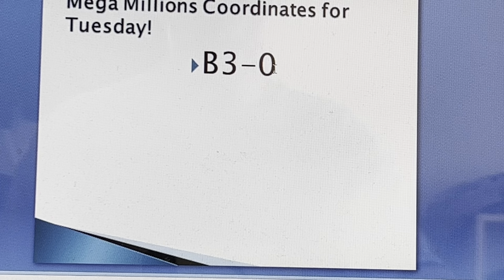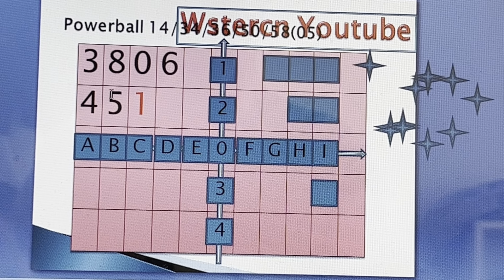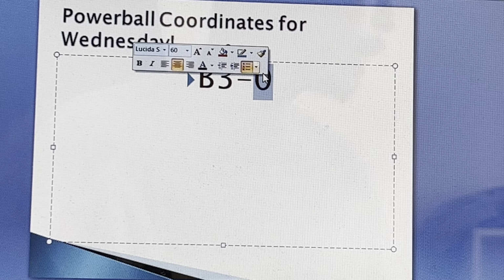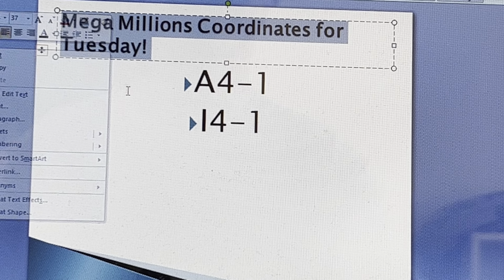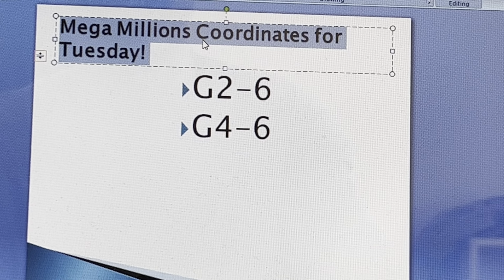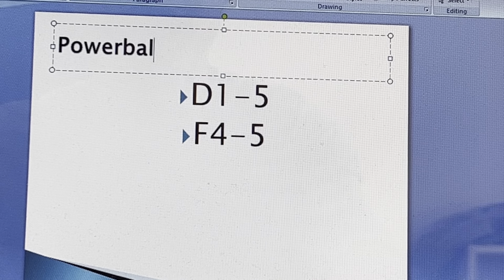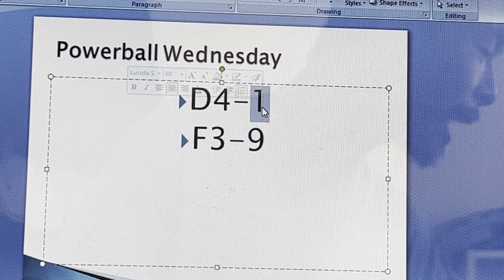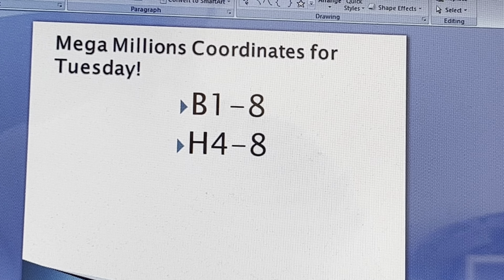Wednesday Powerball Dster Coordinate Quadrant System is Ready!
Illustration Part 10- Red Numbers! Try it

Using the Right Dster can Improve your odds of winning! Cr